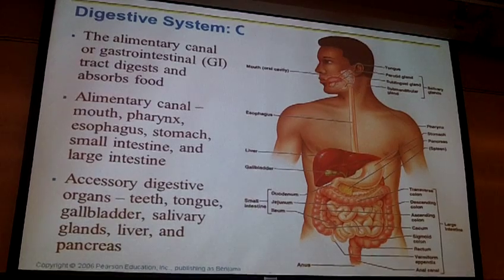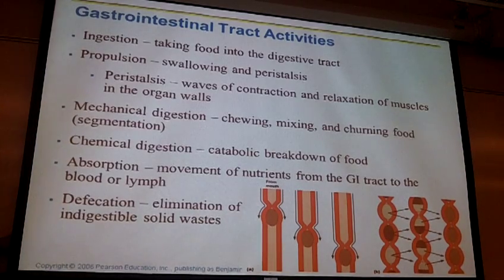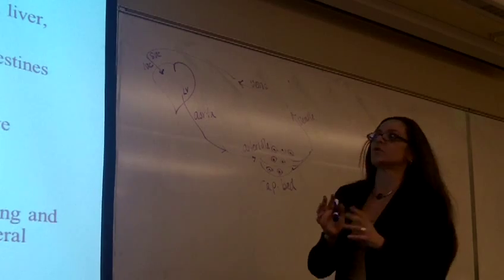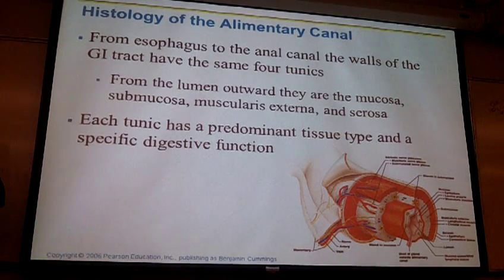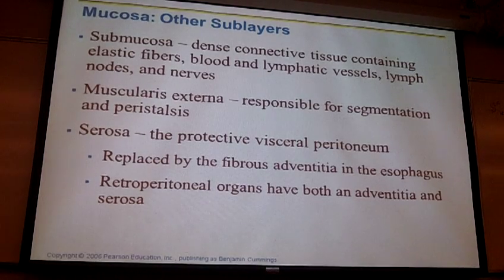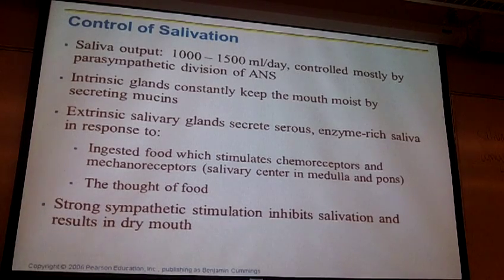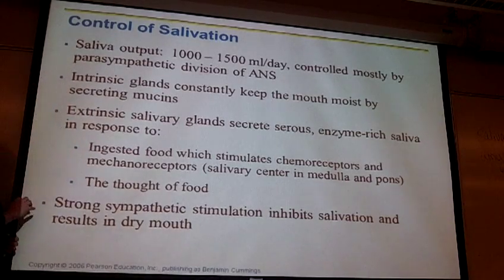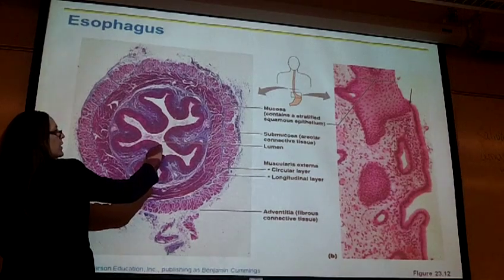Digestive System 1